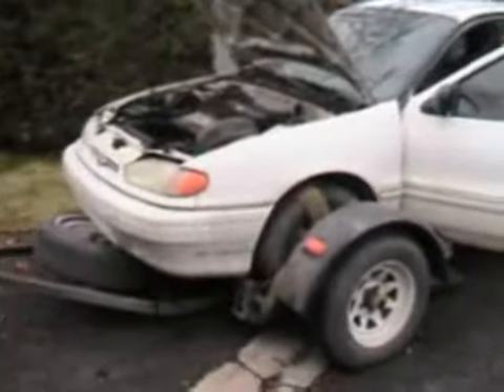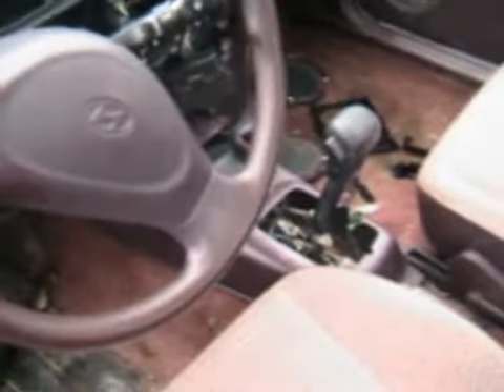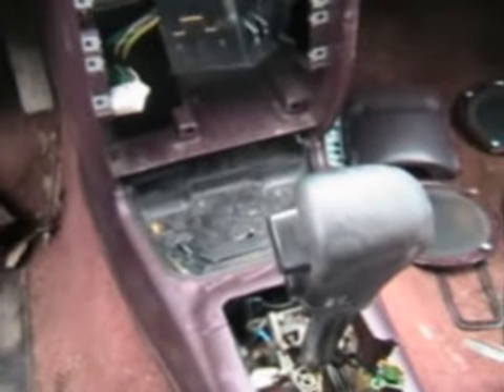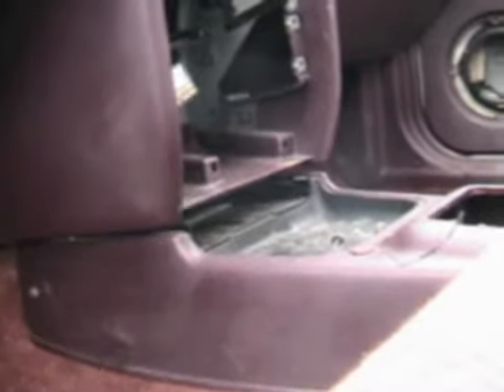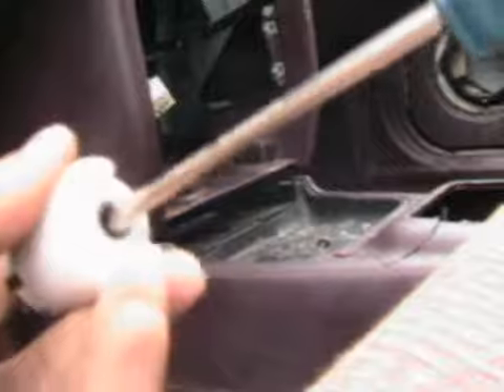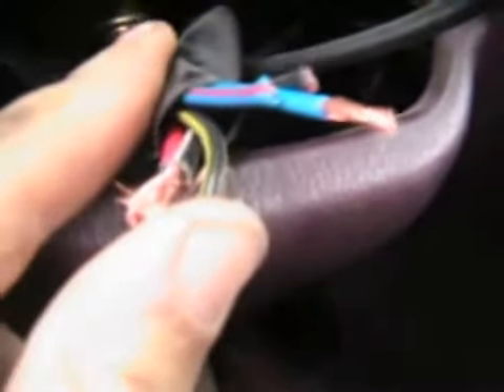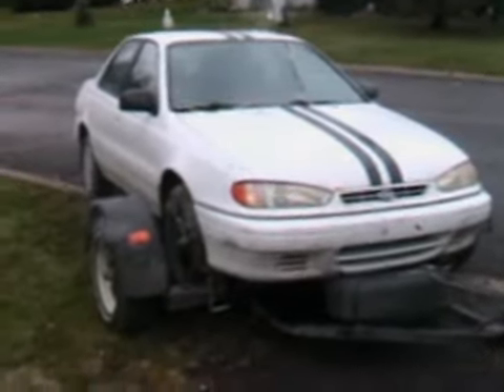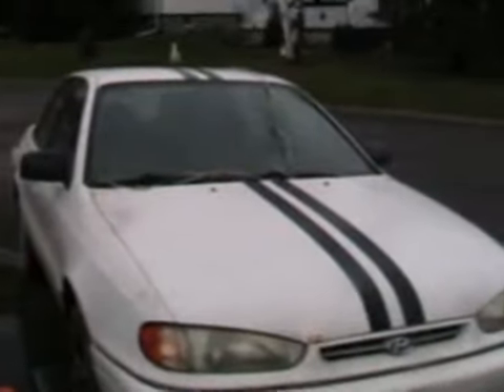Hyundai Sentra: How I by-passed the ignition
RECYCLE RECYCLE RECYCLE. How to by-pass the ignition in a a hyundai